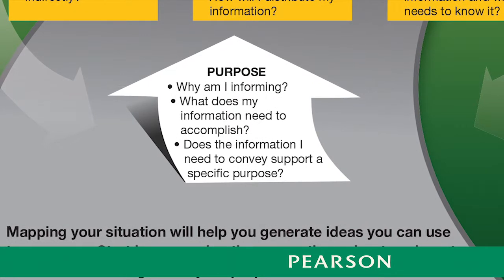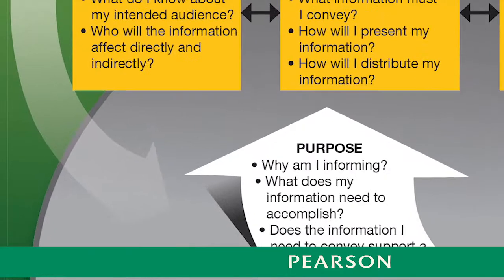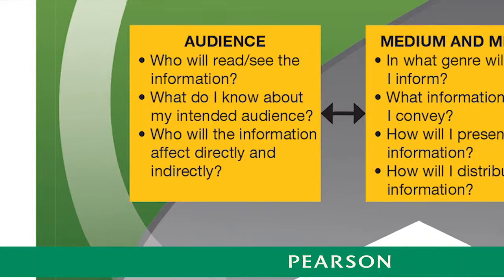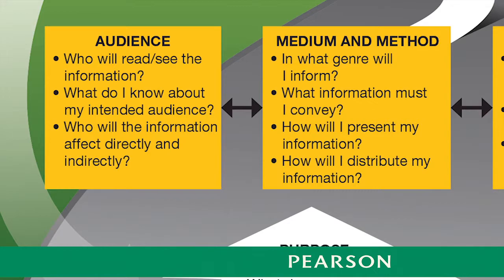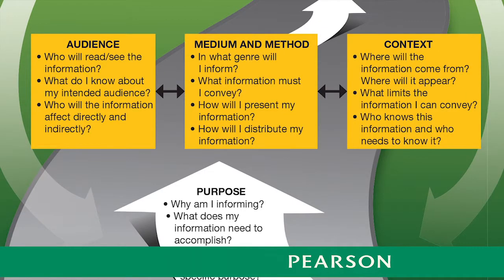"Teaching First-Year Writing Students How to Map Their...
...Rhetorical Situation: Informative Writing"
This video is intended to support instructors teaching college courses in First-Year Writing. Though the speaker, Sid Dobrin, is referencing assignments and scaffolding provided by his textbook Writing_Situations 1e (CH 10 Writing to Inform), the concepts covered here are generally applicable to any classroom practice.